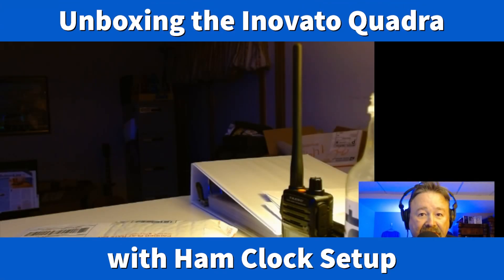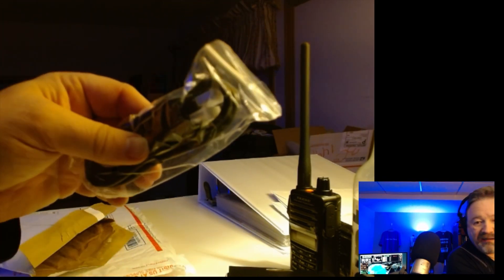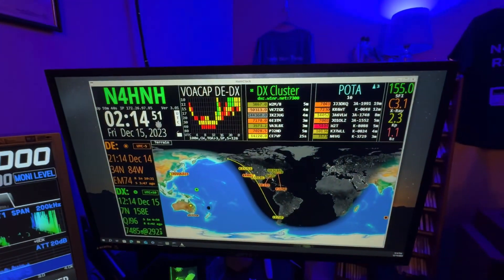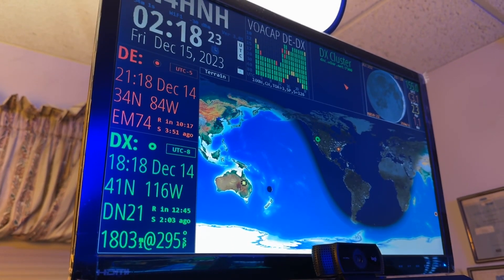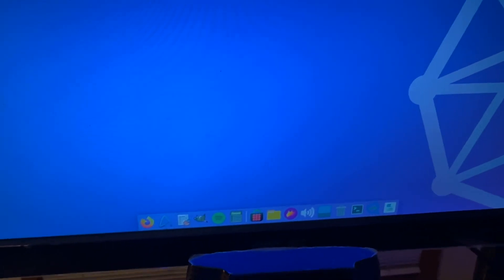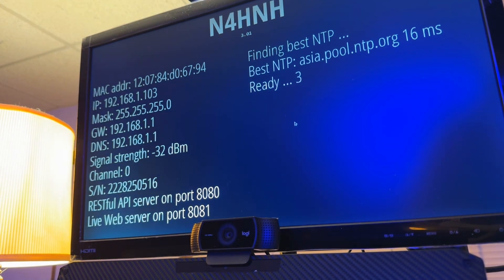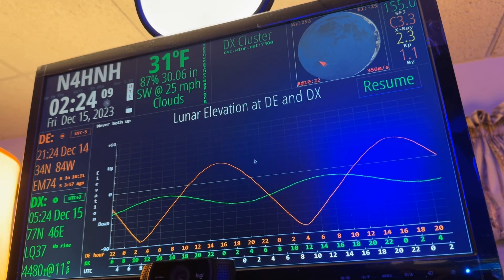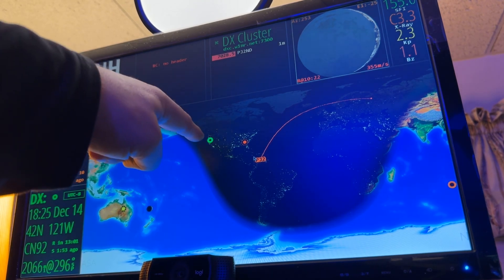Unboxing the Inovato Quadra w/Initial Ham Clock Setup hamradio hf propagation }analysis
In this video I unbox and perform some initial setup of the Inovato Quadra, to run Ham Clock software.

Below is a list of some DX cluster hosts I have found to be stable:

port: 7300
host: mayodx.ath.cx
login:

login:

port: 7300
host: dxc.w1nr.net
login:

Note: G6NHU created a new node (below) that is optimized for Ham Clock version 3.03 or newer.

port: 7300
host: dxspider.co.uk
login:

The Inovato Quadra computer bundle comes with Ham Clock software installed, plus other Ham Radio related software.

Note: I contacted the seller to ask why I see two cursor arrows.  I see the small black cursor (from the Quadra OS) and the large red cursor (Ham Clock). I also asked how to properly shutdown the Quadra while Ham Clock is running.  I long-pressed the lock symbol, next to the time display at the upper left of the Ham Clock software.  After a few seconds, I released the mouse button.  A menu of options appeared.  I clicked to shutdown the host and I clicked Yes to confirm.  Nothing happened.  I contacted the seller and his answers were as follows: “The quick answer is that is normal.  The OS shuts down so nothing will get corrupted, but it won't actually shut the power off.  For that, you would need to disconnect power.  The answer to your two cursors question is also in the forum.  It is due to hamclock being written for an ESP8266 being run through an emulation layer in Linux.  HamClock creates it's own red cursor and the Linux cursor isn't always turned off.  There is no known fix that I have found.  It doesn't bother most people who see it.”

The HF Clock (also shown in this video), is available

At the end of this video, you will be able to see a listing of some of the supporters of this channel who made this video possible.  Long-haulers have supported the channel on a long-term basis. S9+ (VIP+) denotes a member who voluntarily chooses to give over and above the amount for S9 (VIP) membership, helping me help others who might not be able to afford even Associate level membership.

Some videos are never released for public viewing. Executive and VIP members have access to the menu optimizations PDFs I’ve written for the FT-891, FT-991A, FTdx5000MP, FTdx101D/MP, FTdx10, and FT-710 AESS.  Future radios could be added. They are also copyrighted. They shall not be divulged to anyone else without the written permission of Doug McAlexander, callsign N4HNH.

73, de N4HNH